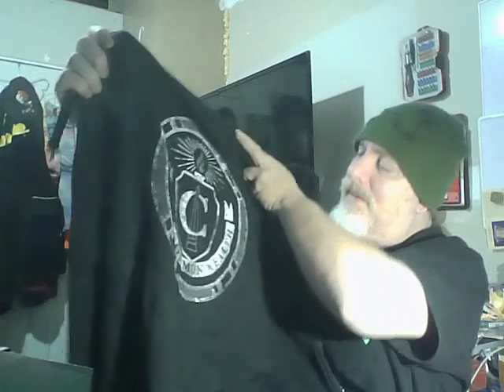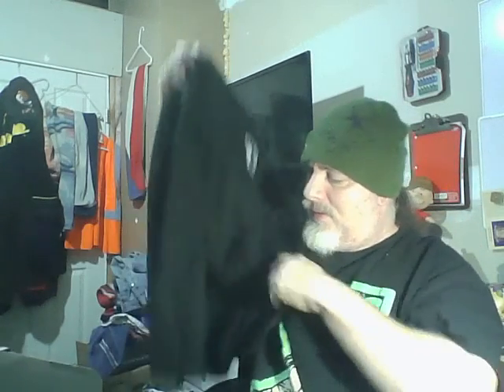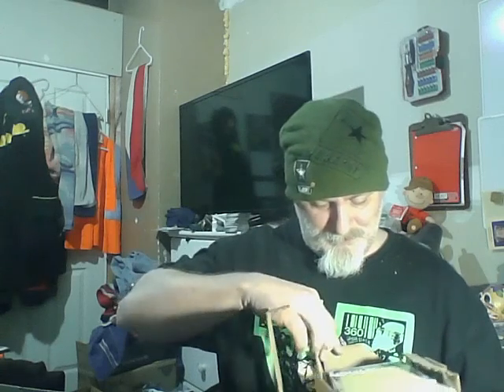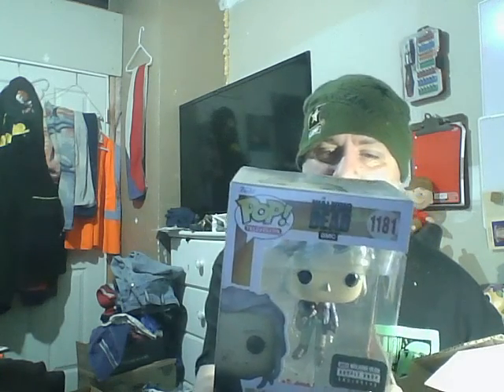Walking Dead Supply Drop for April 2022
Welcome back collectors, in this video, I will be unboxing the walking dead supply box. lest see what goodies are in this box.